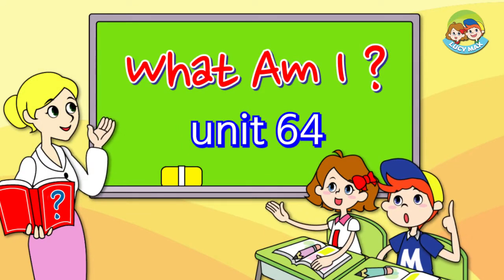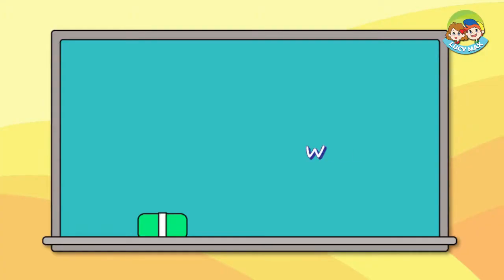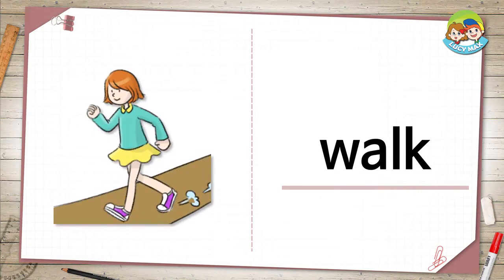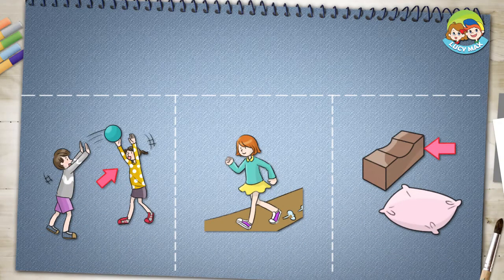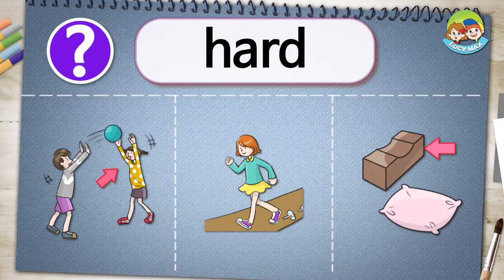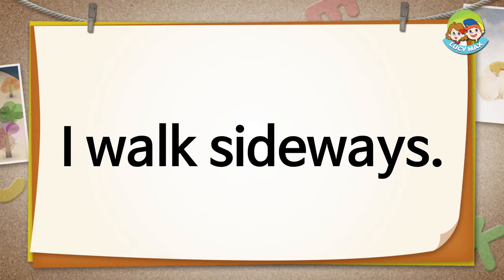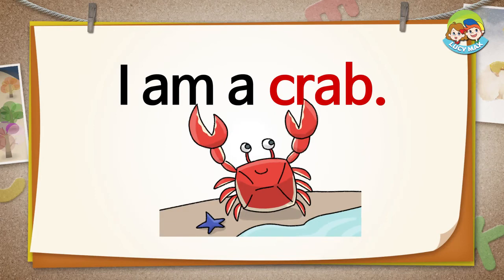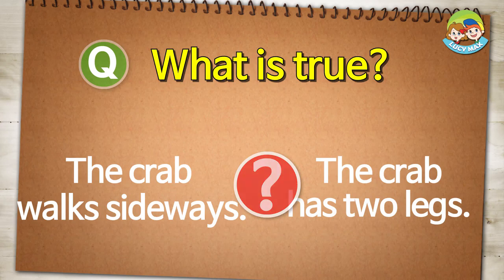Reading for Kids | What Am I? | Unit 64 | Guess the Animal